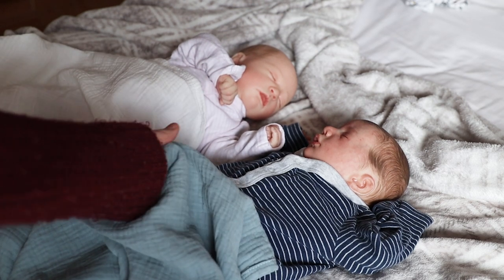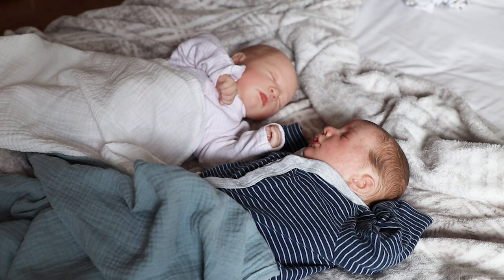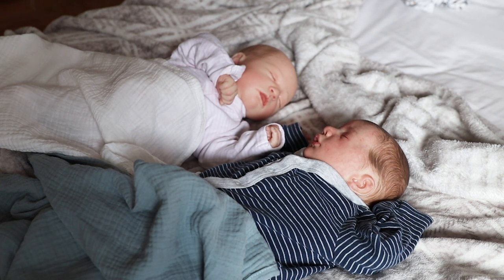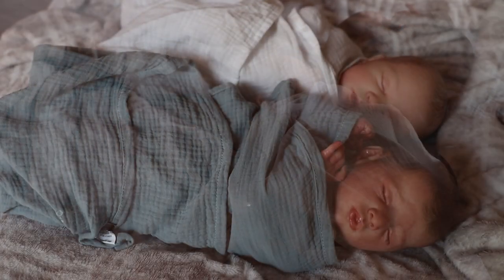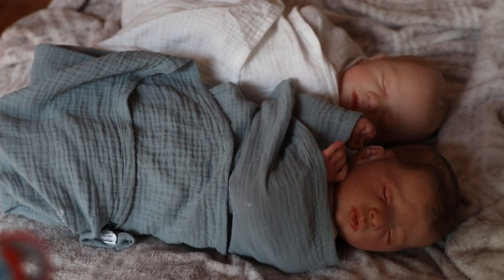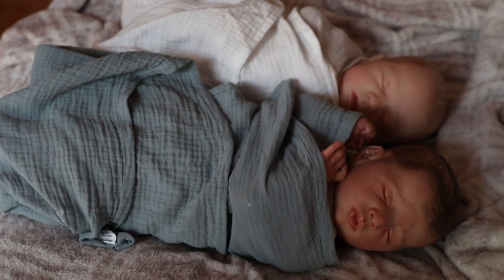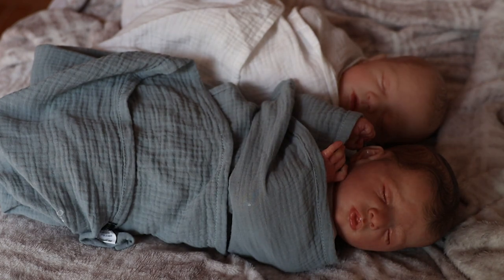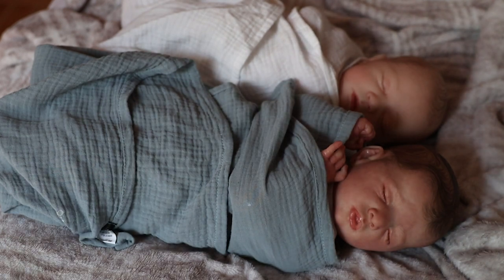REBORN AFTERNOON ROUTINE with THEO & WILLOW I REBORN LIFE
REBORN LIFE
Do you have a reborn? I'd love to hear about it in the comments!

REBORNS

Sophie May

Harry James

Willow Faith

Ezra Jude

Theodore Oak

About me:
I'm 18
I'm British
I live in Cyprus
I have 5 reborns, but currently only use 3 (Theo, Ezra, Willow, Harry, and Sophie)
Yes, I know they are not real :)
All my reborns are from Ebay

My gear:
Main Camera:

Second Camera

Main Lens

Second Lens

Photo Editing Software: Lightroom